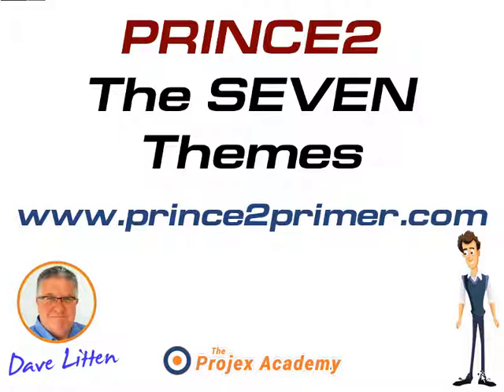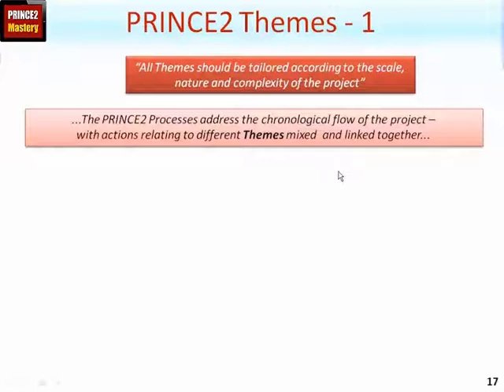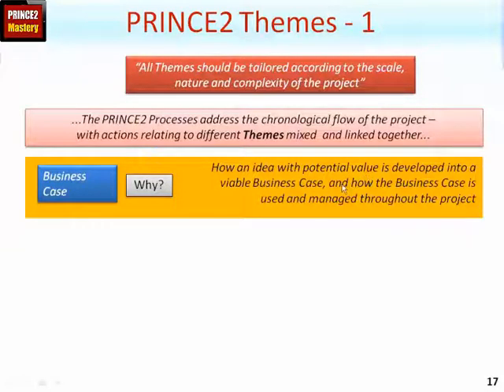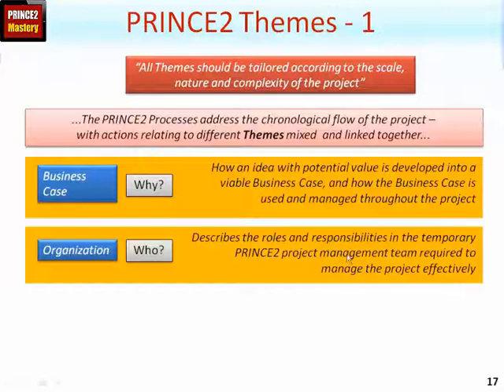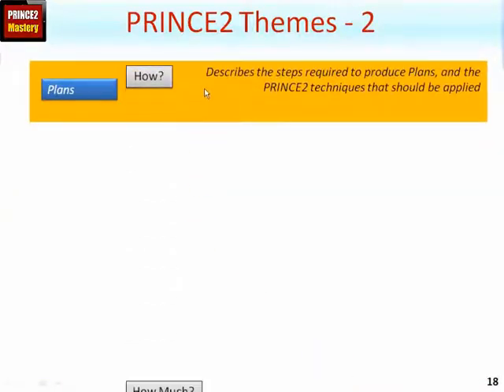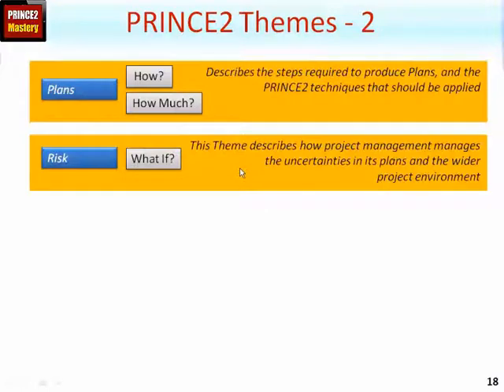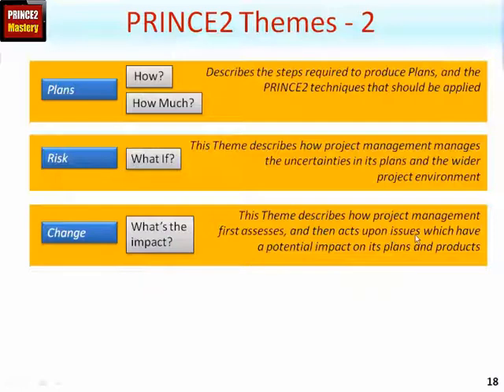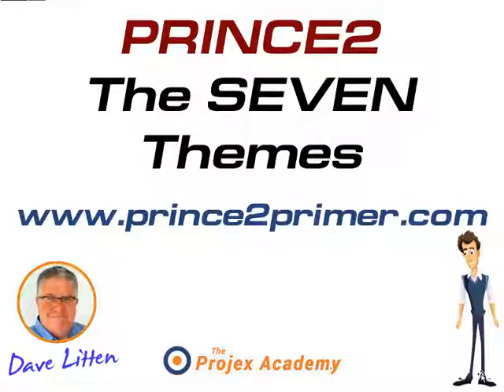PRINCE2 6th Edition Themes: Learn in 5 minutes flat!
This video is covering the PRINCE2 6th Edition THEMES , you can learn about the new PRACTICES in the Projex Academy PRINCE2 7th Edition Masterclass

But for now, let´s get a handle on the SEVEN PRINCE2 Themes and learn how the seven PRINCE2 Themes support the 7 PRINCE2 Processes

If you want to shine in your PRINCE2 Practitioner exam, you need to pay attention to and master the PRINCE2 Theme Framework.

Become expert at how these Themes interplay so you can apply these vital areas to ANY exam question.

And if you ignore mastering these Themes?

Well let's just say you're very unlikely to ace your PRINCE2 Practitioner exam at first try. So check out this video to nail down your PRINCE2 Mastery as it has become the focus for the PRINCE2 2019 Syllabus.

Here's some of the key skills you'll learn in today's video:

-  Learn how, when and how they are to be applied - and who does
    that!
-  Grasp a simple overview of each Theme and its main purpose
-  Uncover the heartland of PRINCE2 planning, managing,
    monitoring and controlling
-  Discover why Themes should be tailored

If you are looking for a GUARANTEED PRINCE2 Foundation and Practitioner Exam pass at your First Try, then hop on over at Projex Academy...

...where I will be your coach and guide taking you from novice to PRINCE2 Practitioner...

Your project management career and earning potential depends upon it!